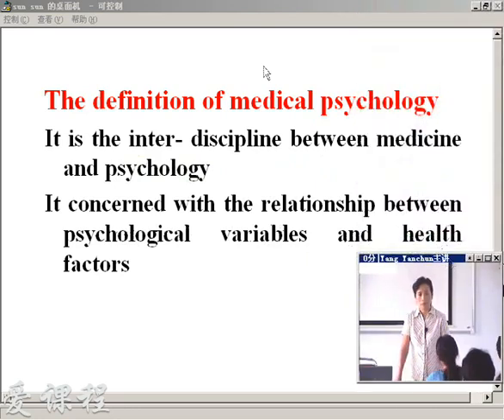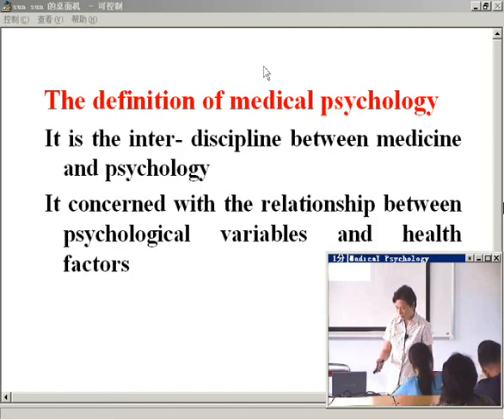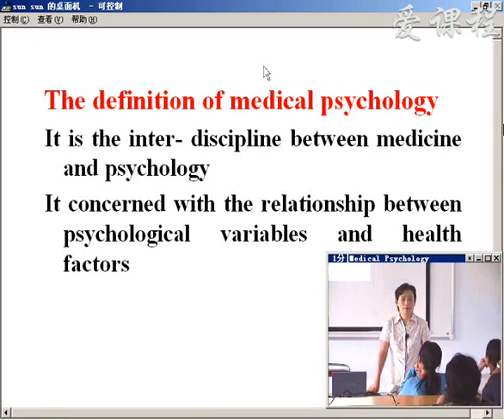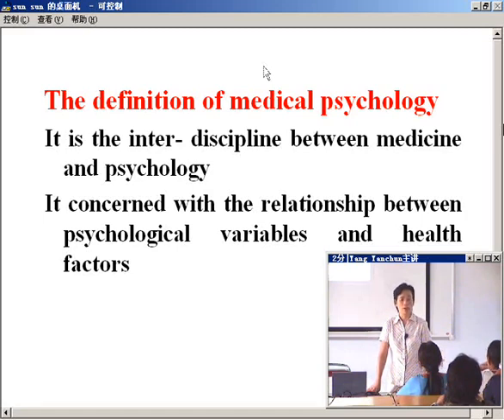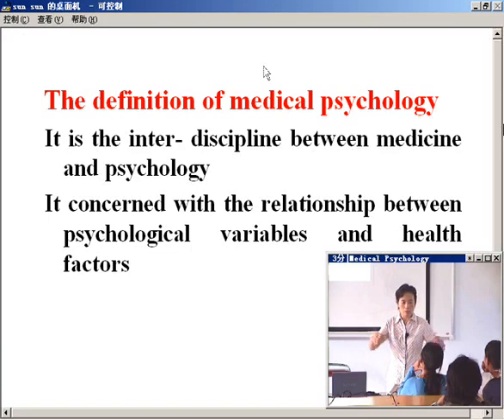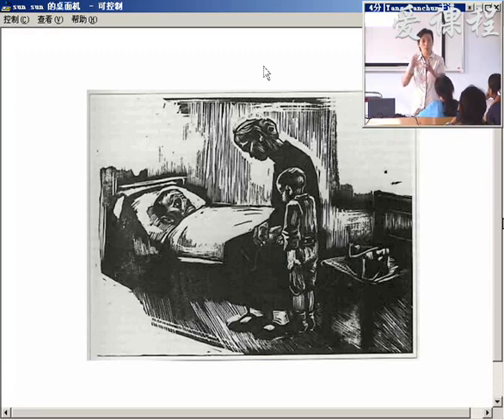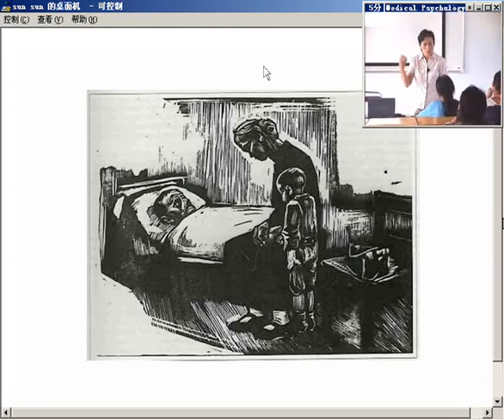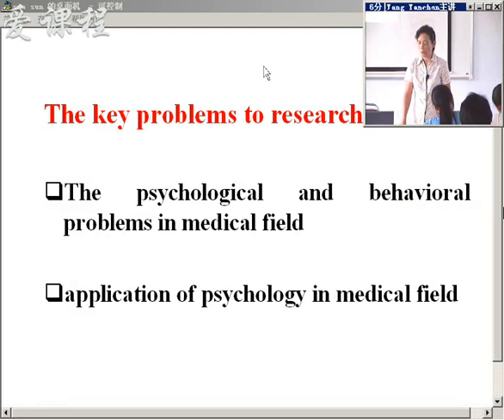4 教学录像 医学心理学（英文） 华西医学中心 精神病与精神卫生学